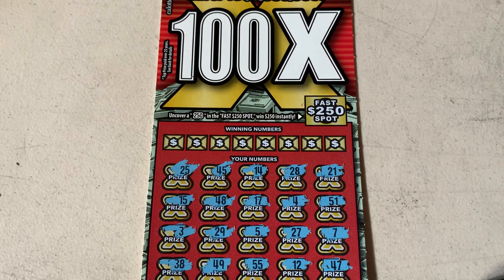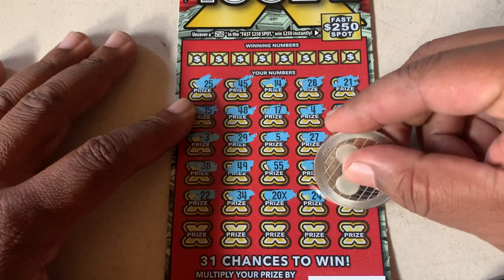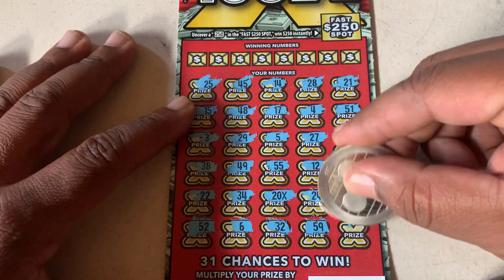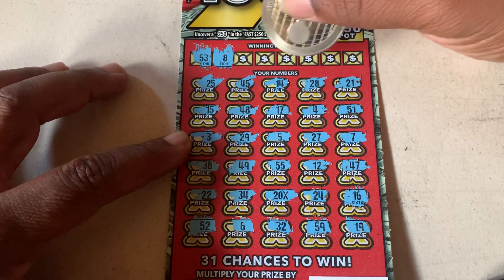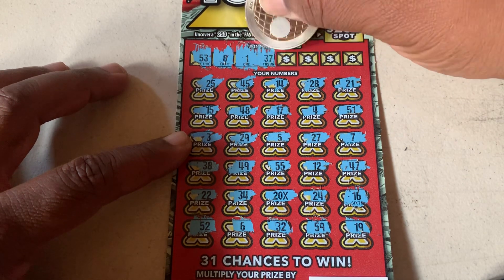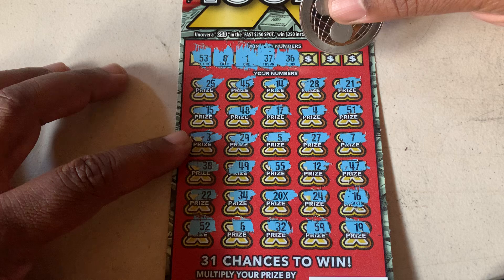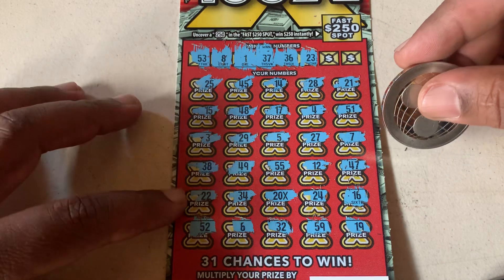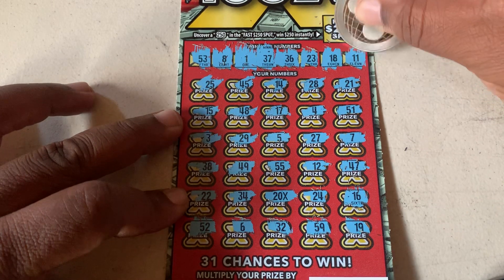20X ON A 100X SCRATCHER - How to Literally Make Your Life 20 Times Better!